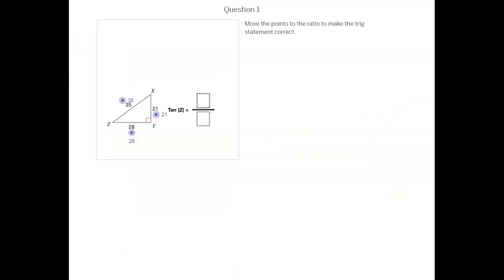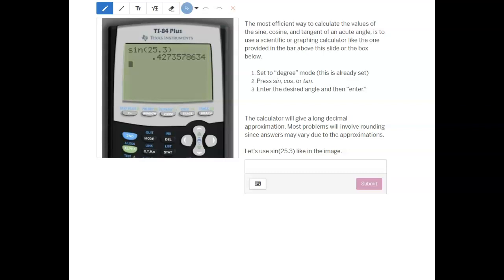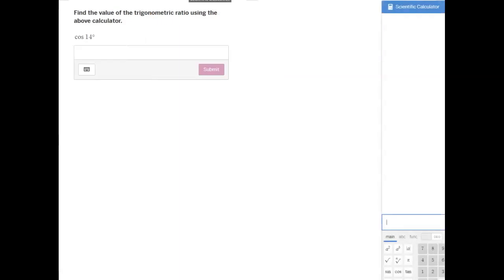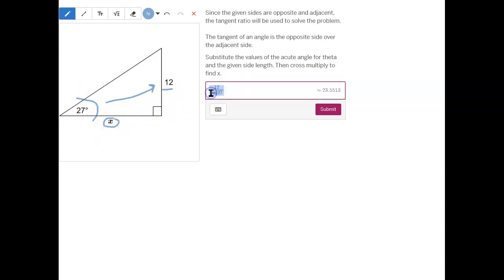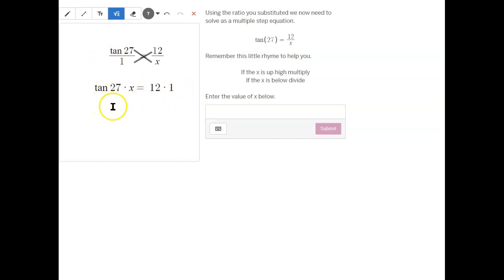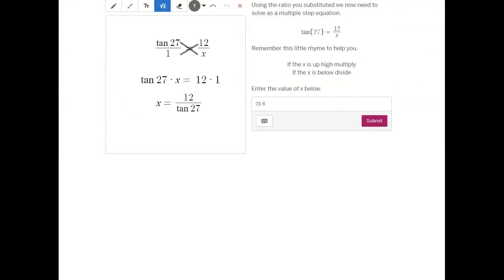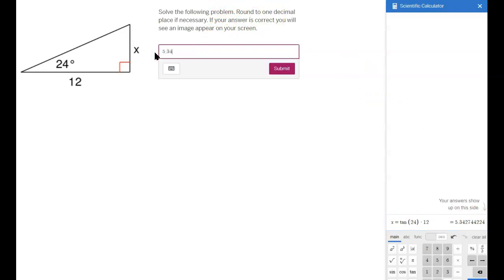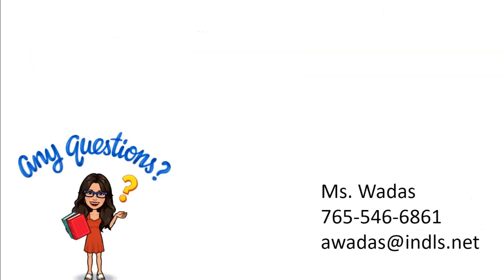SBU4L03 Trig Ratios 2